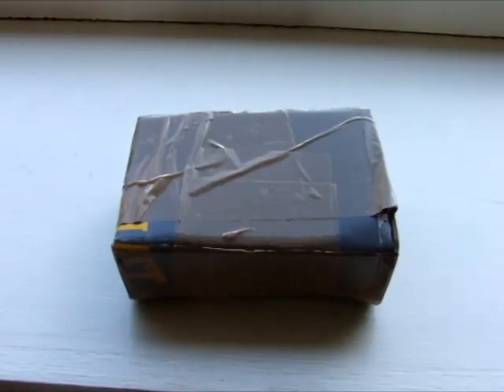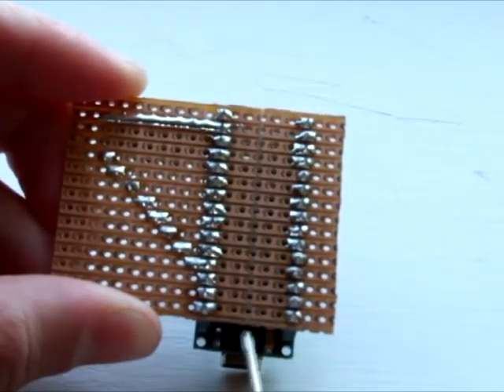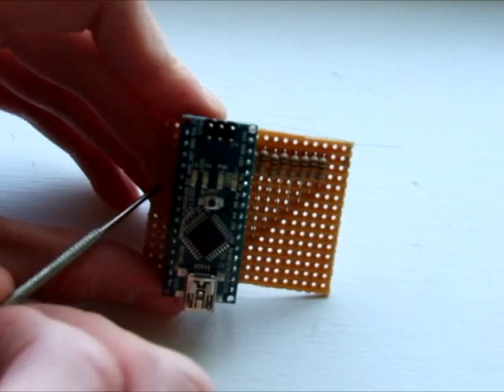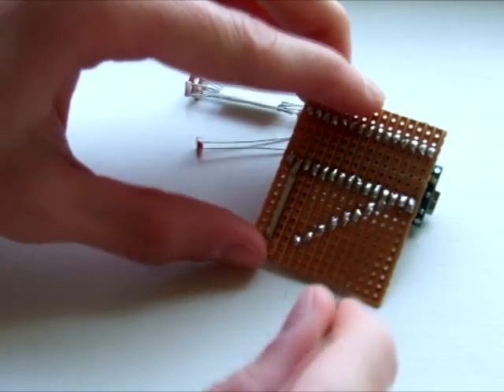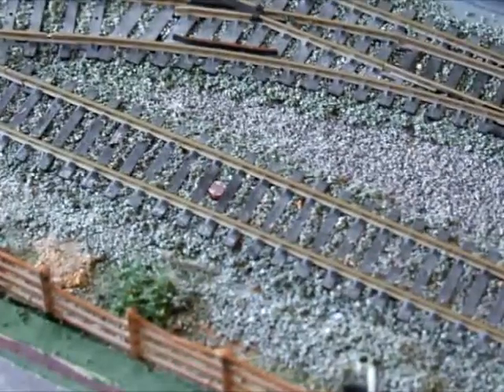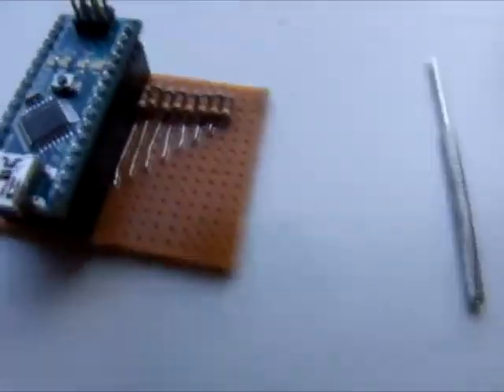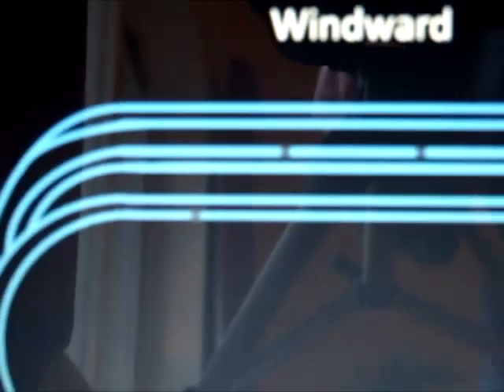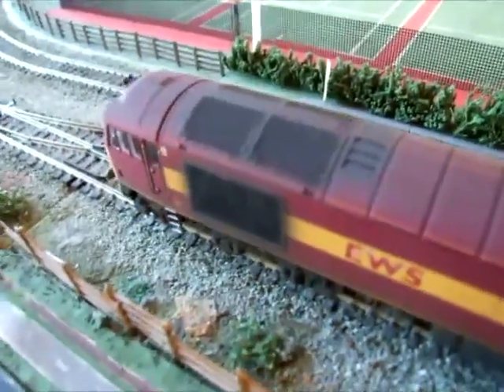Train Detection, F1p Train Optical Detection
Using Light to detect if a train is overhead.

Sensor units are available for £20 + £2p&p.